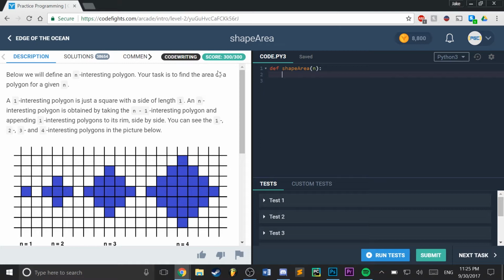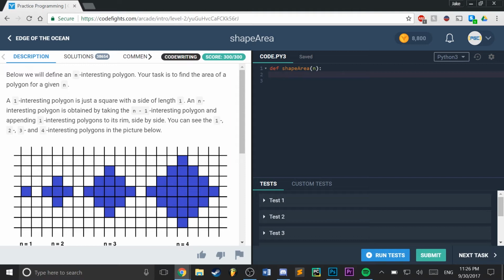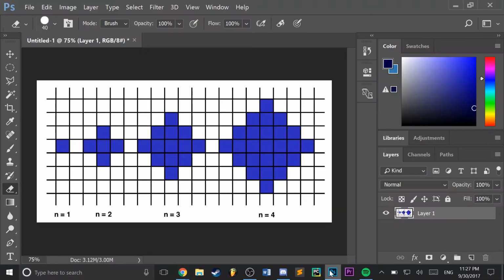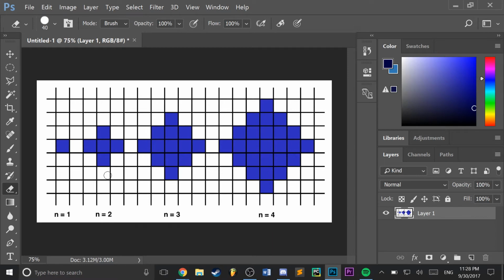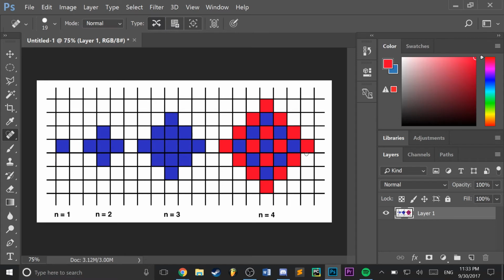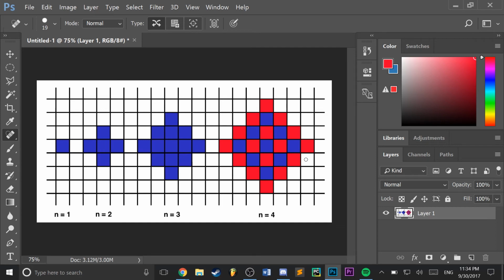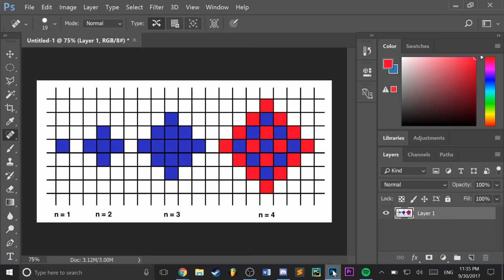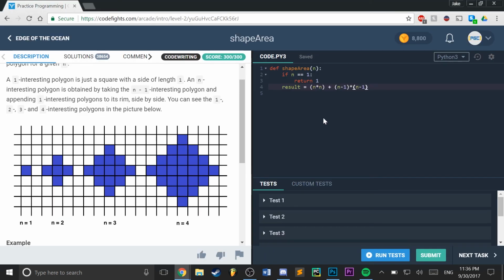shapeArea | Python Solution | CodeFights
Everyone can code! Hope you guys enjoyed the video! Have an awesome day! :D
📚 Favorite Book for Python Beginners